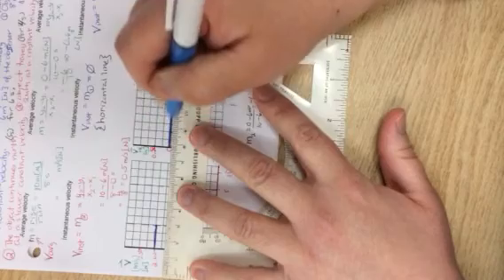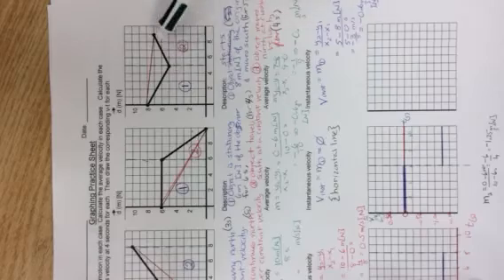SPH3U0 - October 1, 2020 part2